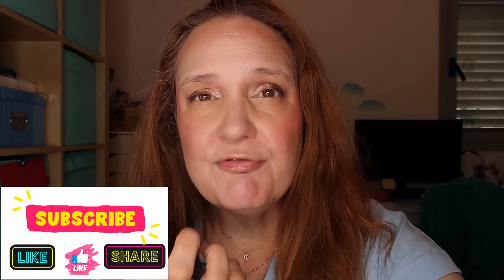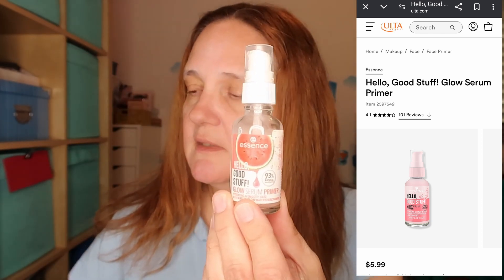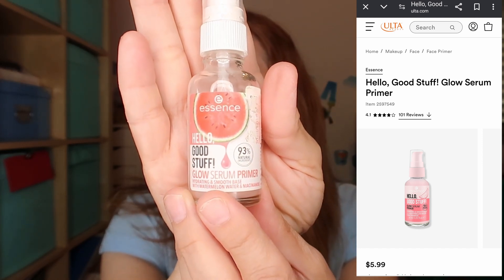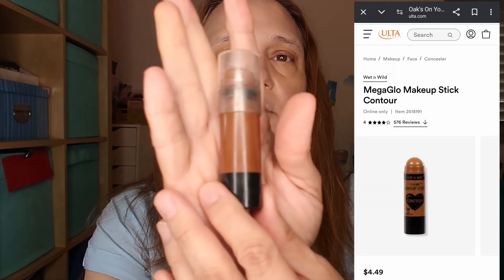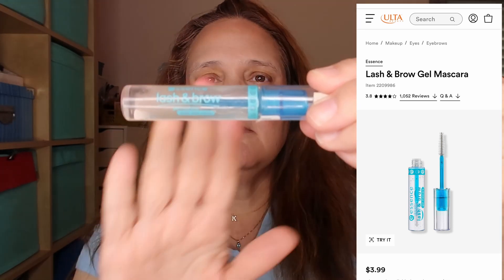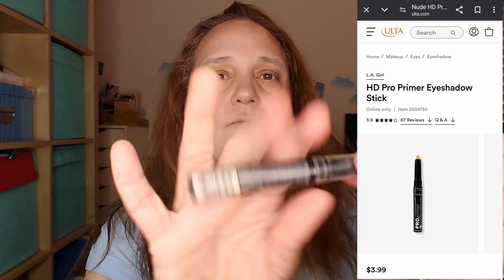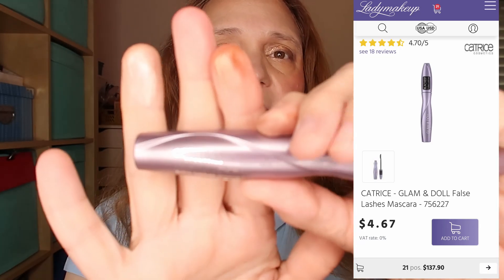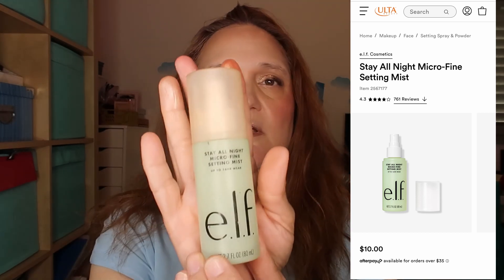Full Face using Makeup products Under 10$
Hi Guys,
In this video i create a full face using makeup products under 10$.